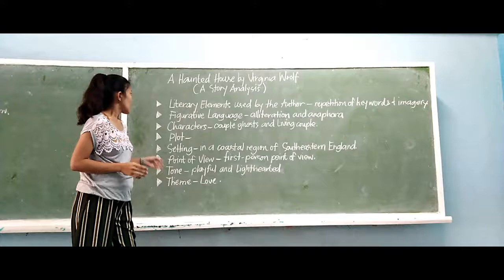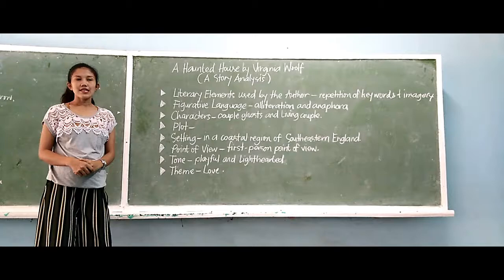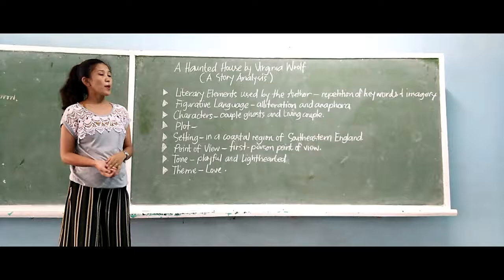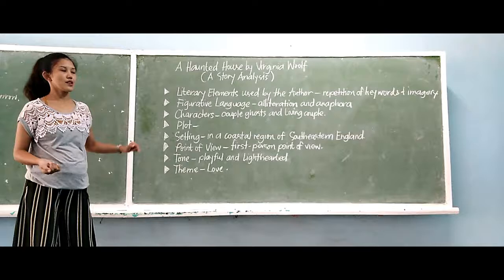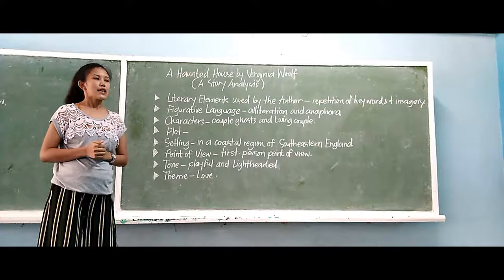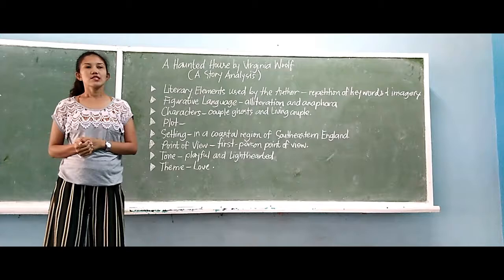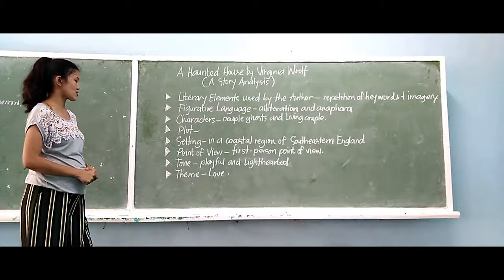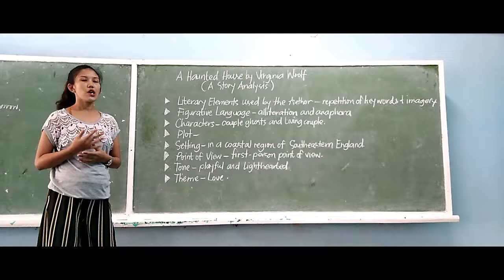Stylistic Analysis of A Haunted House by Virginia Woolf: Magalona (Demo Presentation)